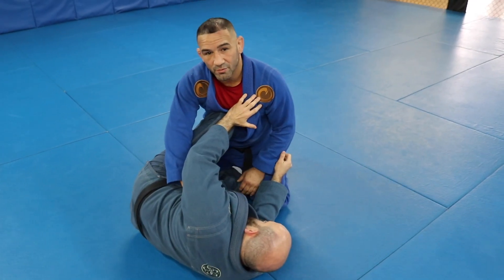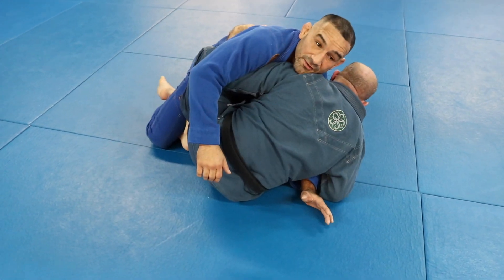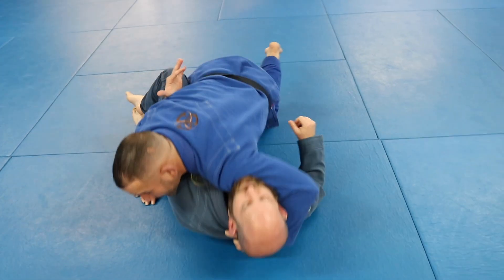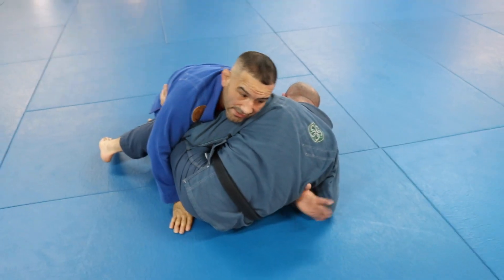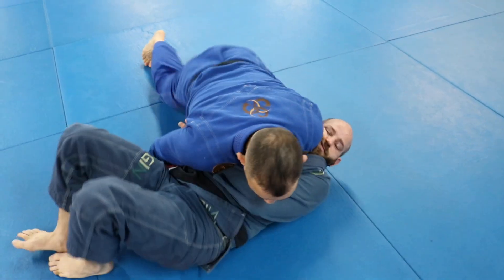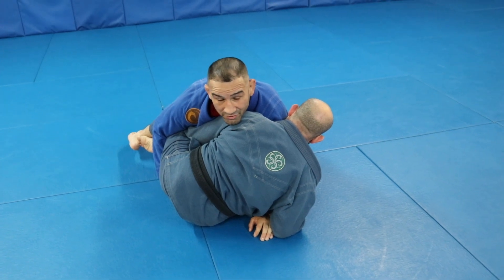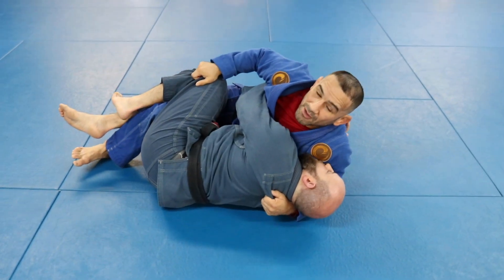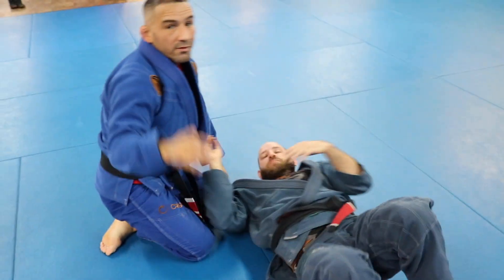Z guard pass - same side pass (near side under hook series pt. 2)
In this video, Instructors Paul Rodriguez and Tommy Gilligan teach how to pass the Z-guard when your opponent goes on the attack. Getting your under-hook on the near side is crucial to defending your opponents half guard and deep half guard. Enjoy